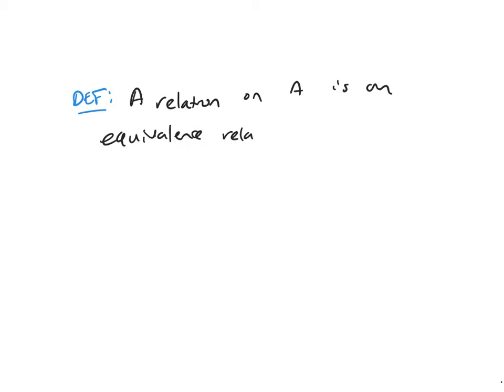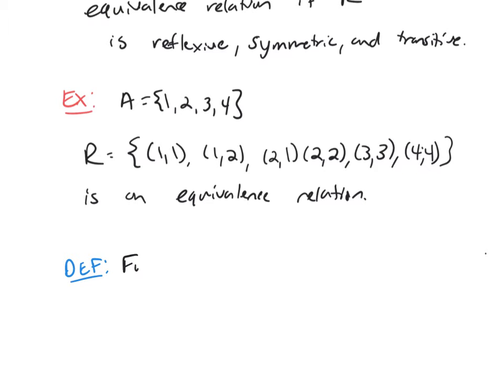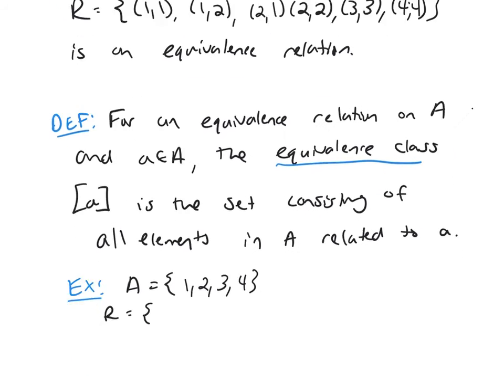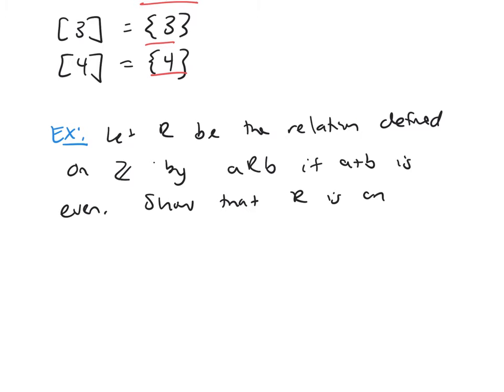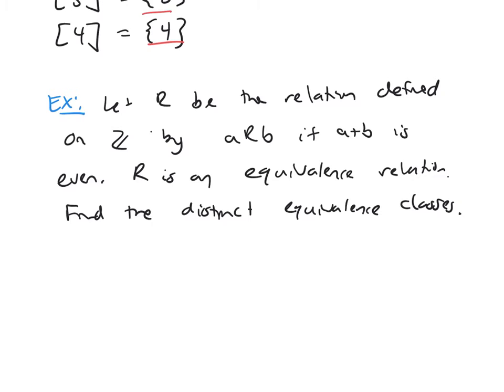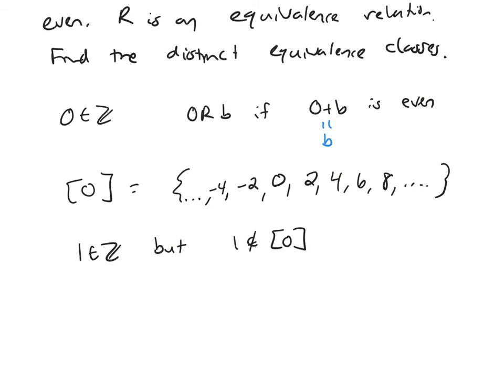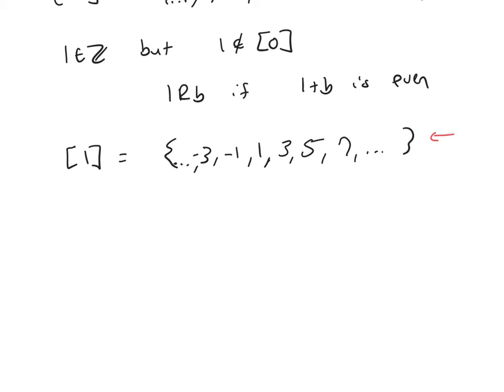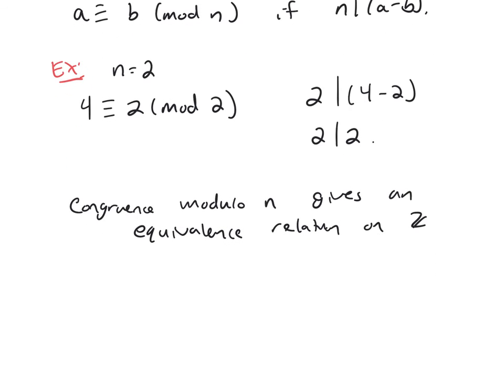Equivalence Relations Review Part 2